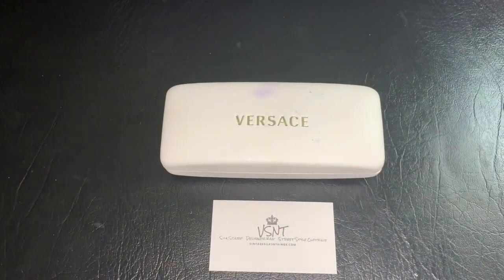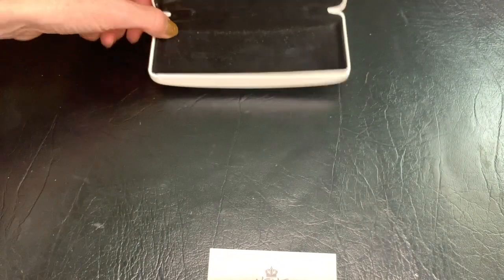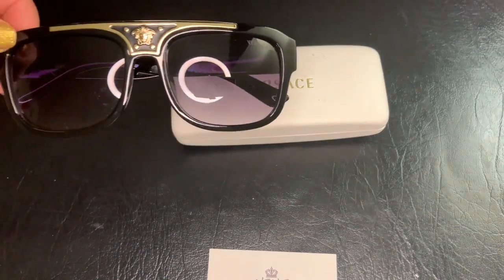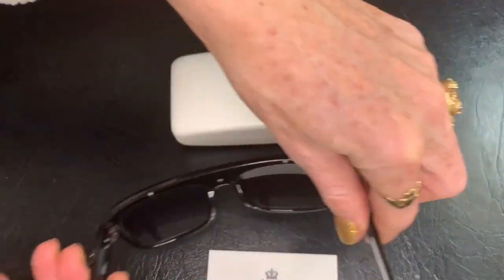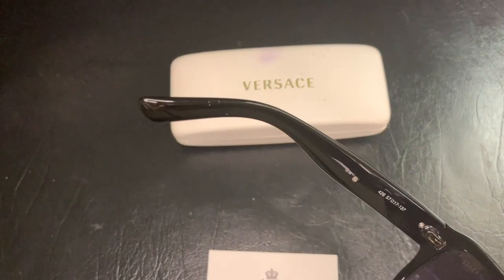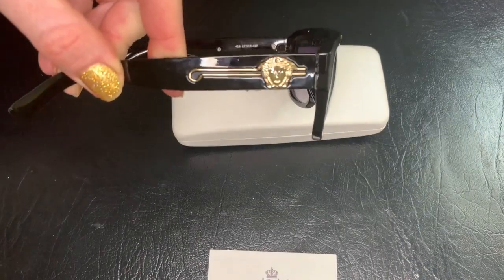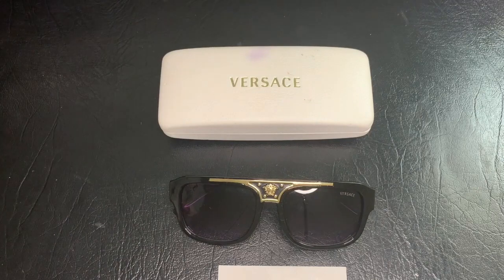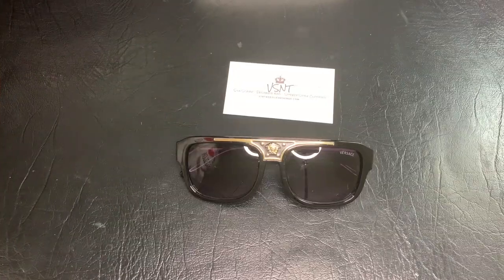VERSACE AUTHENTICATION byVSNT |1990 Designer SUNGLASSES | Details of Luxury Authentication Service.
HOW TO AUTHENTICATE VERSACE GLASSES byVSNT